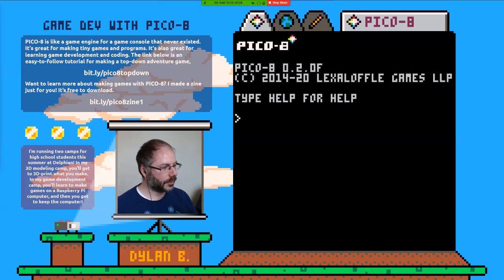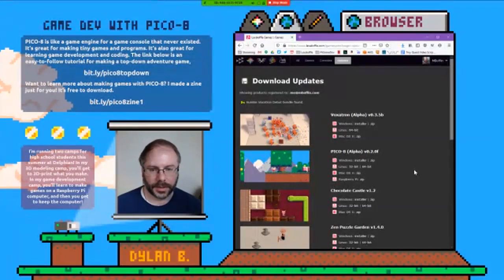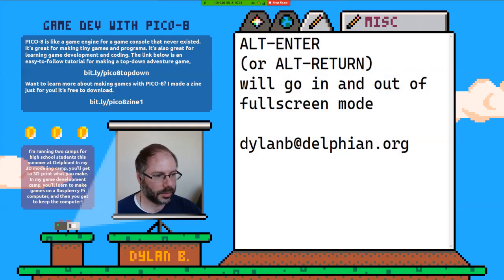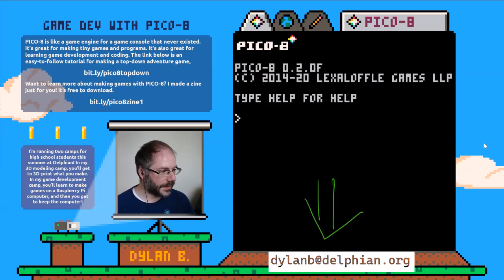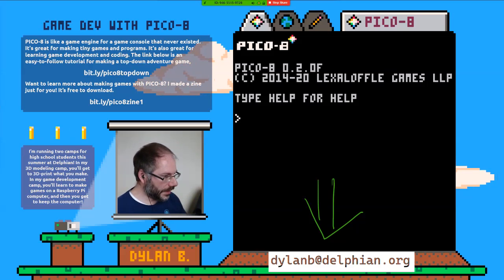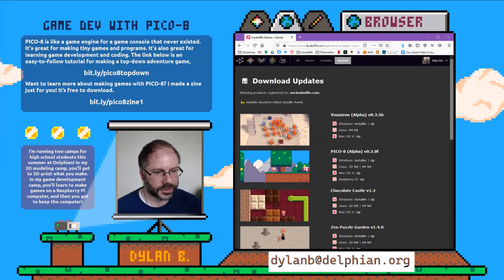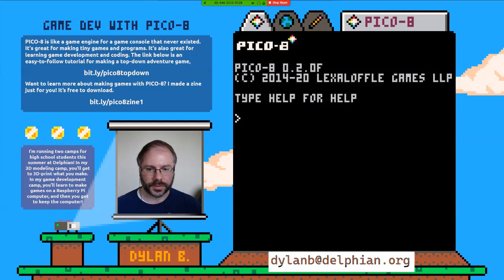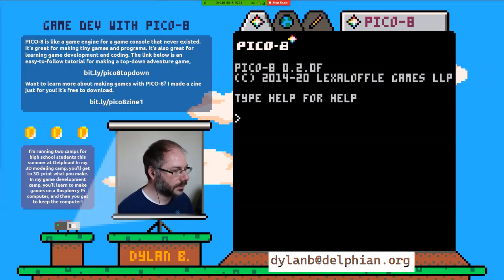Video Game Development - May 5, 2020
In this online class, you'll learn how to code while making a top-down adventure game in PICO-8. PICO-8 is a delightful program for making games and learning to code.